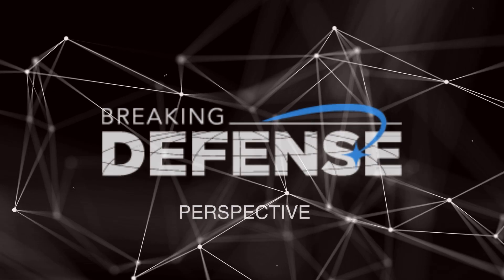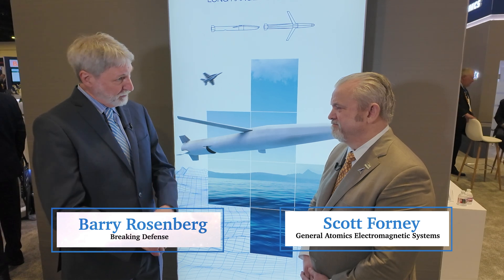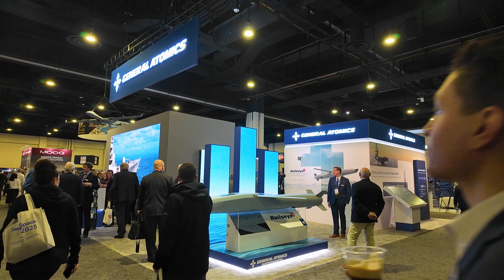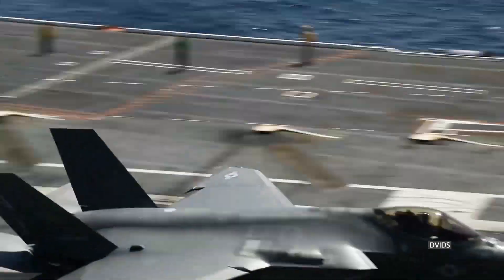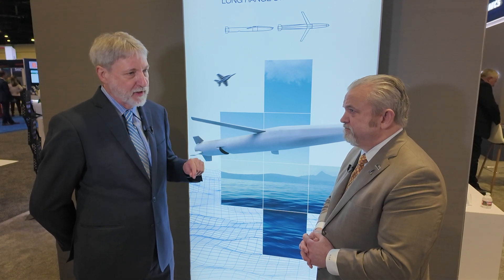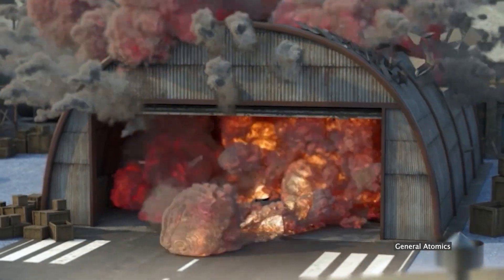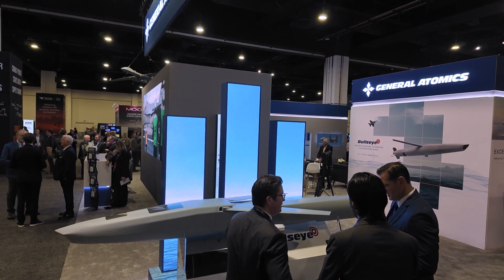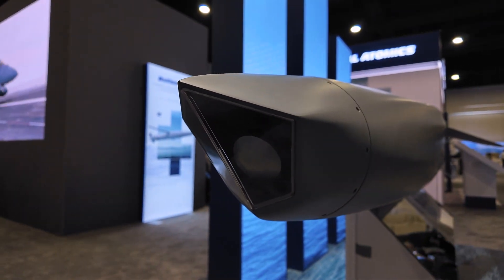Bullseye: A new missile to be built domestically